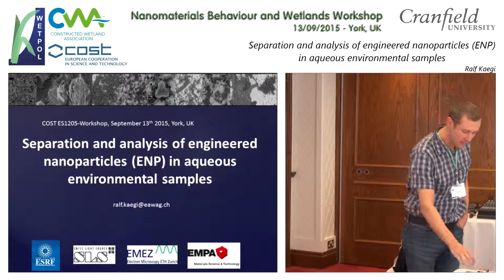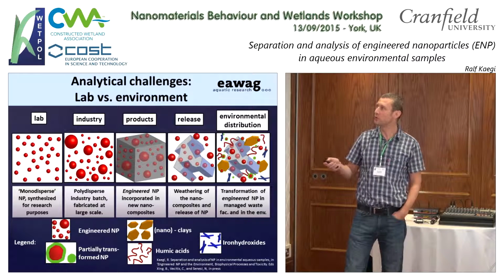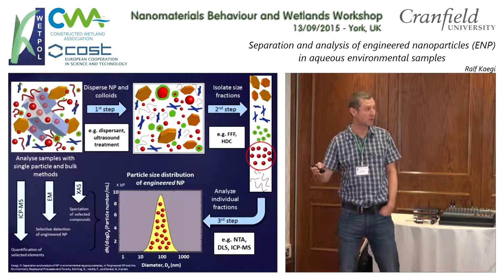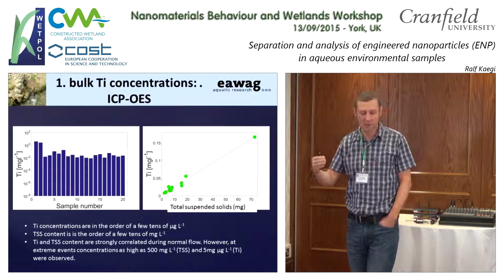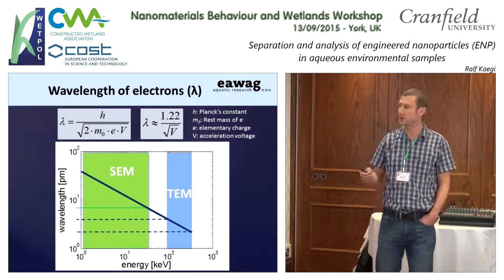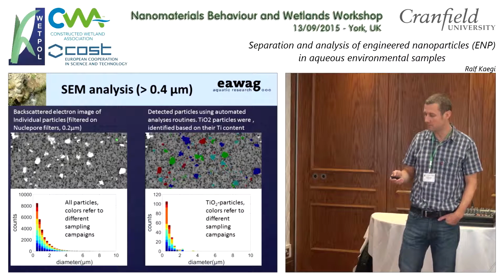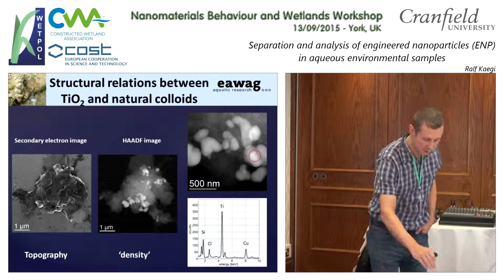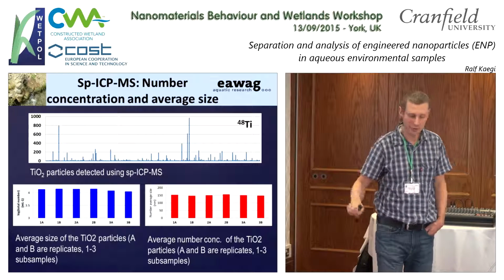Nanomaterials Behaviour and Wetlands: A beginners’ guide to robust research 02 Kaegi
Presentation by Ralf Kaegi: Detection and characterization of
nanomaterials